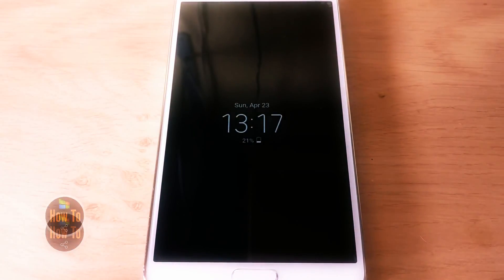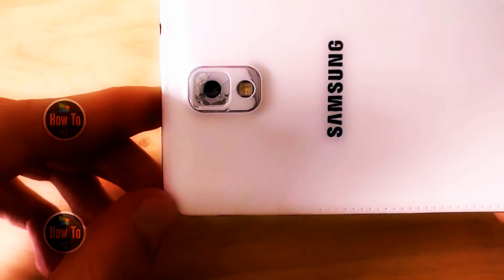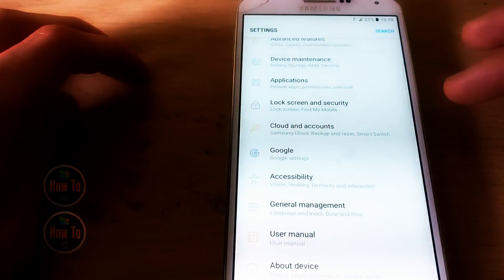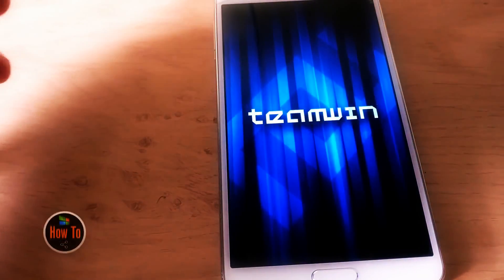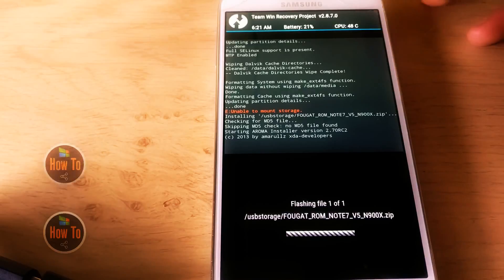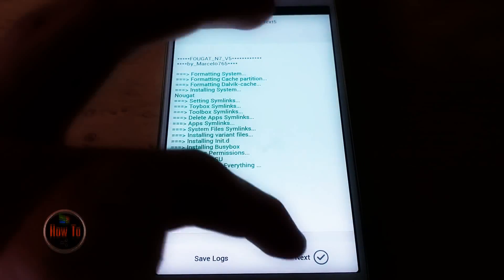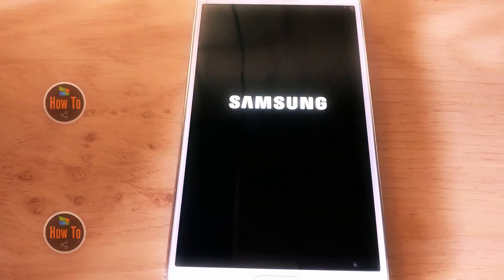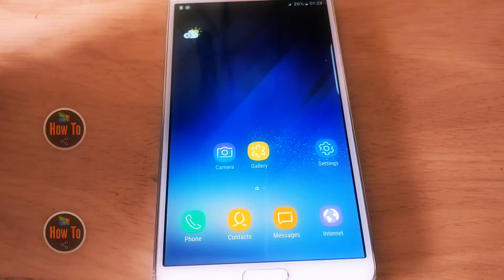2018 New ROM For Samsung Galaxy Note 3 N9005 - S8 ROM For Note 3 N9005 Android nougat 7.0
2018 New ROM For Samsung Galaxy Note 3 N9005 - S8 ROM For Note 3 N9005 Android nougat 7.0- How to flash & Overvie

Variants Supported

Note 3 international: N9005 / N9006 / N9008X
Note 3 Japan: N900D / SC-01F / SCL22 / DCM / AU
Note 3 Canadá: N900W8
Note 3 Korea: N900S / N900K / N900L
Note 3 T-Mobile: N900T
Note 3 Verizon: N900V
Note 3 Sprint: N900P
Note 3 Indian: N9002
Galaxy J: SC-02F
Suport all models S4 Snapdragon 800
E330/E470/I9506 Kernel incluse Aroma option

Features
Nougat SystemUI
Nougat Settings
Nougat Launcher
Nougat Weather
Nougat Browser
Nougat Gallery
Nougat Camera
Nougat My Files
Nougat Calculator
Nougat Music
Nougat Contacts
Nougat Phone
Nougat Smart Manager
Nougat Icons Settings
Nougat InCallUi
Nougat Walpaper's N7/S7/C9/A5(7)
Nougat Game Home
Nougat Keyboard
Nougat Sound (System, ringtone, etc...)
Nougat Fonts
Nougat Framework (Bold letters)
Fliboard Magazine

First version, without much news. I will bring several updates!

Warning, does not accompany KERNEL, flash separately